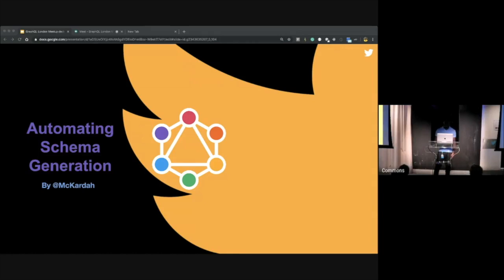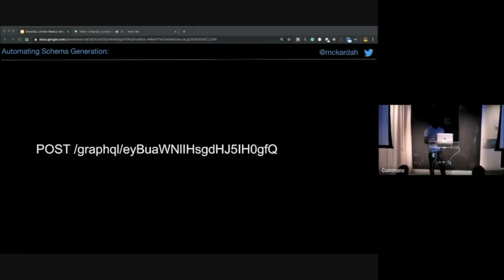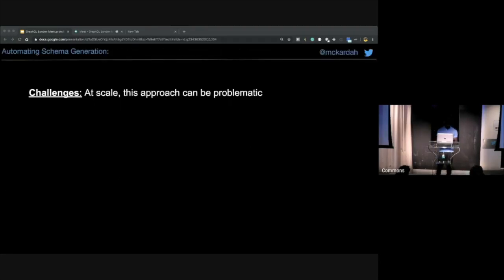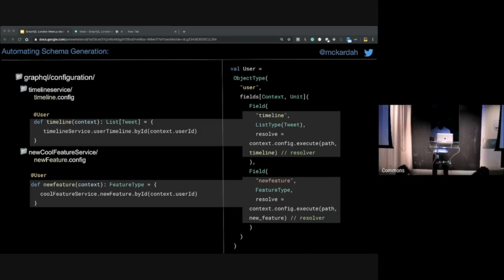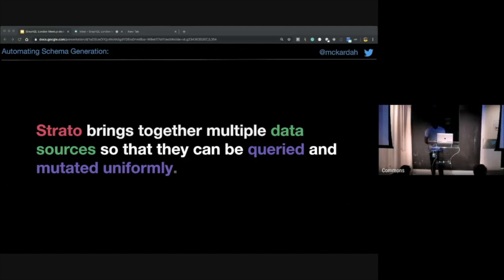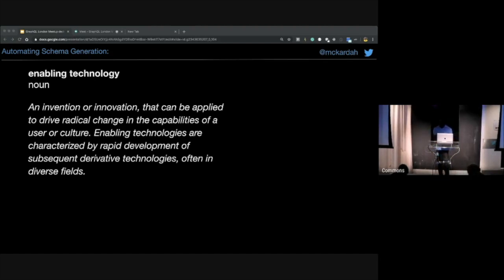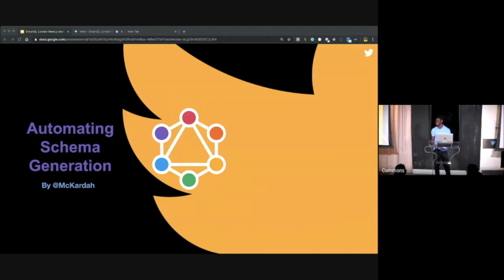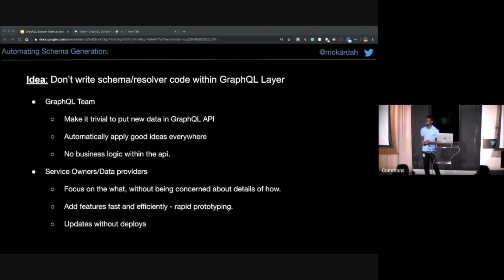Automating Schema Generation by Haggai Kaunda - GraphQL London #10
Haggai is a half-baked Civil Engineer turned Software Engineer, currently working on Twitter's CoreApi team which is responsible for running Twitter's GraphQL service among other things. A jack of all trades and master of none, you might find him playing piano, ping pong, skiing, reading a book or learning a new language during his free time. Oh and did I mention jumping!?

In this talk we will explore how we can automate GraphQL schema generation without placing the burden on API developers to write custom server code and make changes in the API layer when they need to add new data to the schema.

GraphQL London #10 hosted at Twitter
Organiser: Gerard Sans
Hosts: Josh Bryant and Mirela Anghel